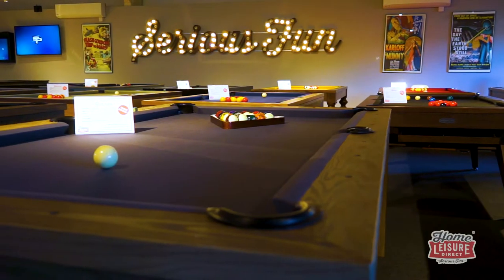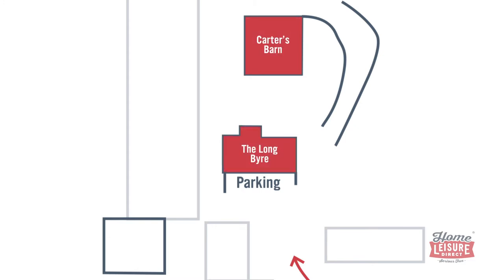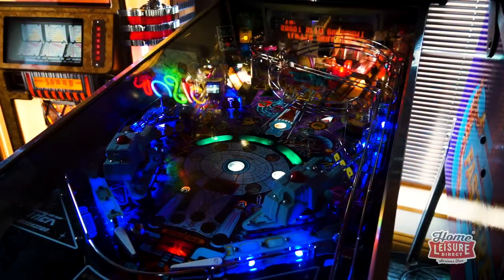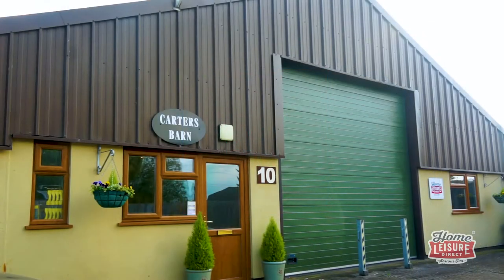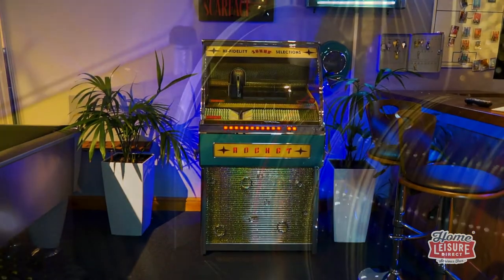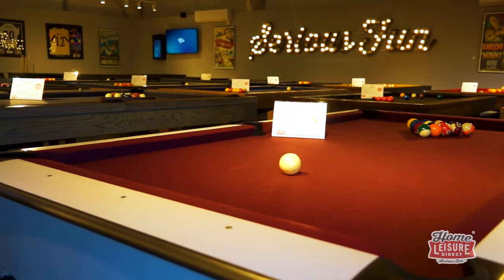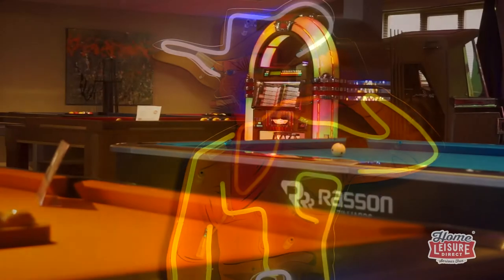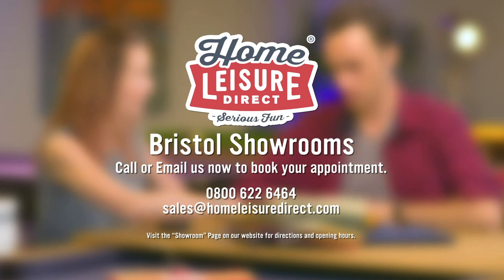Home Leisure Direct Showroom Tour (2022)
Home Leisure Direct is the UK's premier choice for all things games room gear. Pool tables, Pinball Machines, Jukeboxes and more are available for you to browse.

We're also incredibly proud of our three showrooms based just north of Bristol. We have a huge range of products on display, and all set to free-play to allow you to try out anything you like!

Until we can welcome you and show you around in person, watch our showroom tour to see just what we have on site!

For all the details on how to get to us and our opening hours, check out our dedicated Showroom